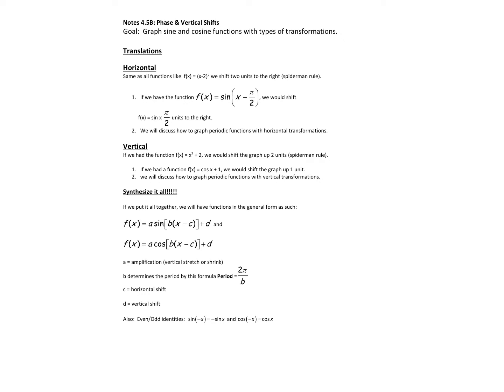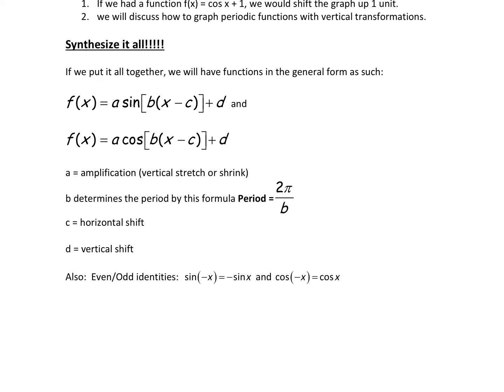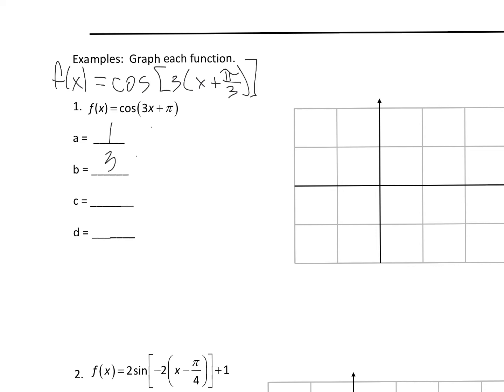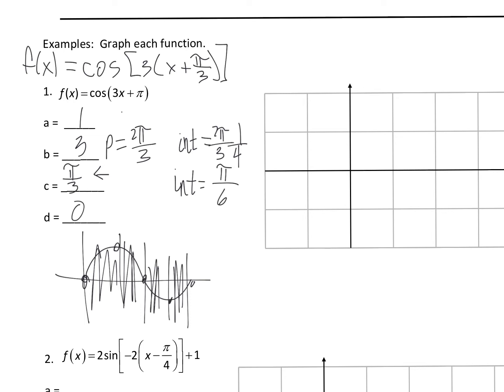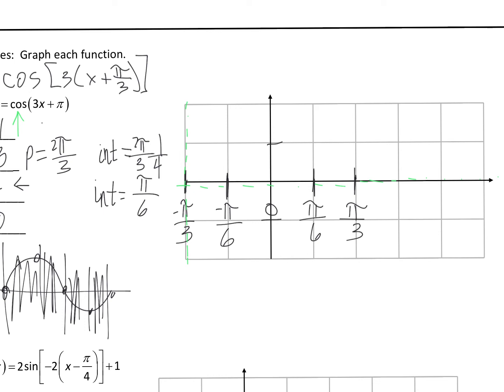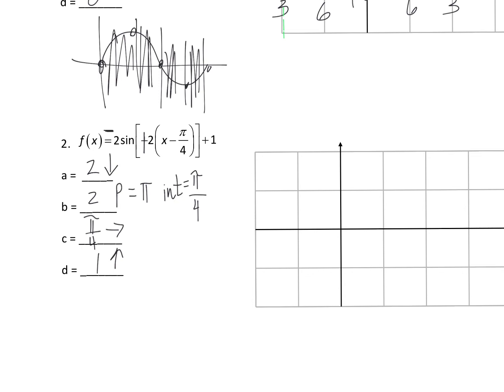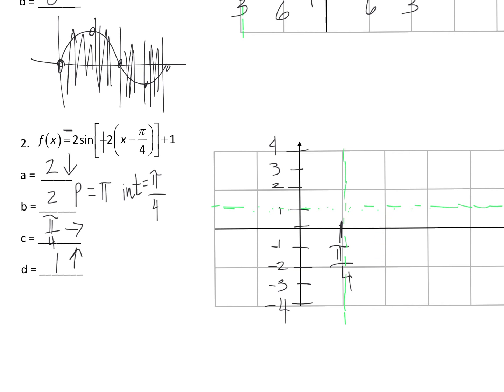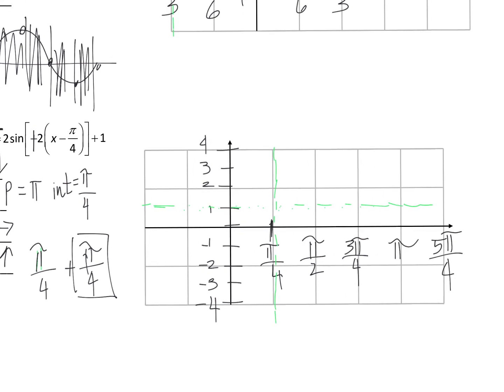Notes 4.5B 2021.mp4